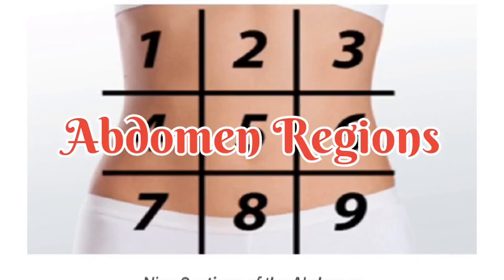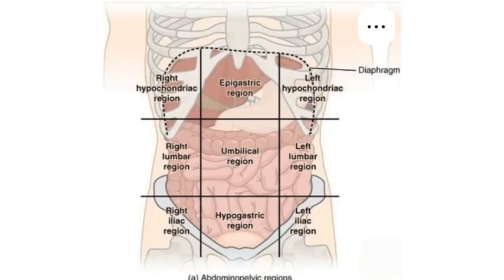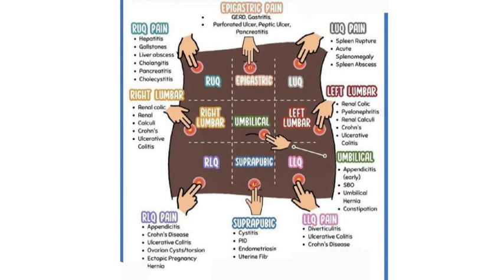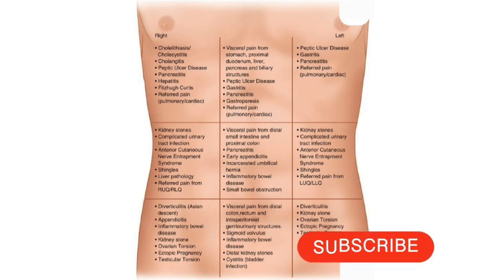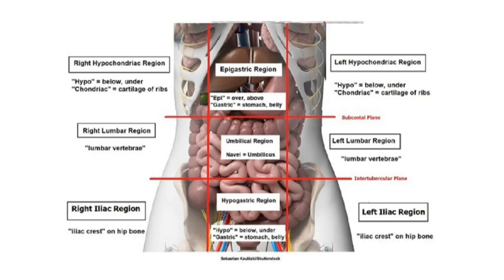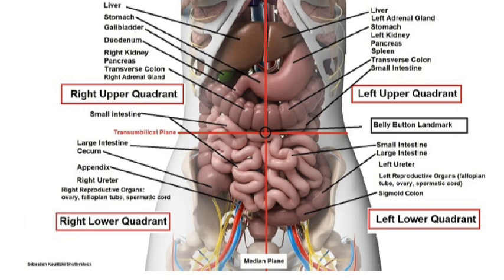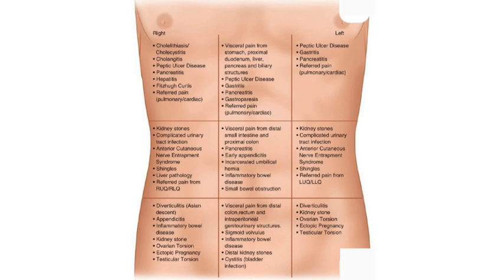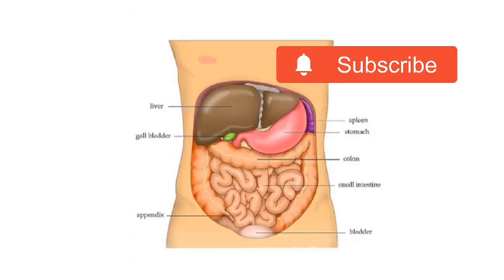Abdomen Regions (9 abdomen regions)